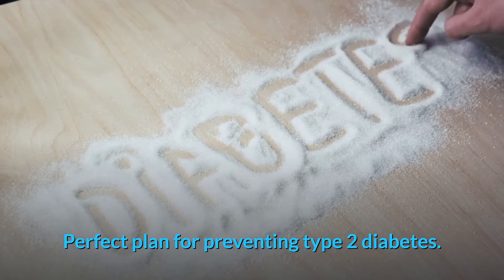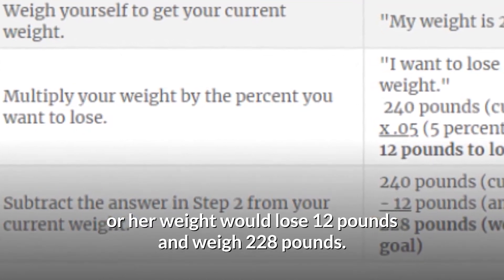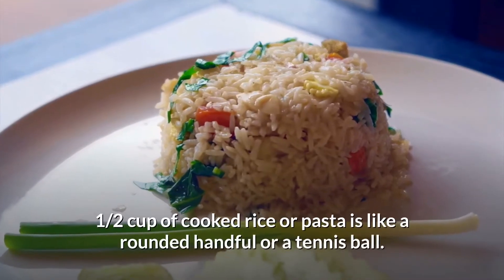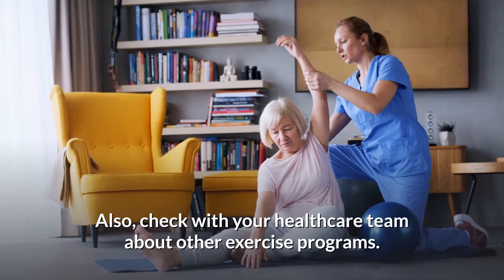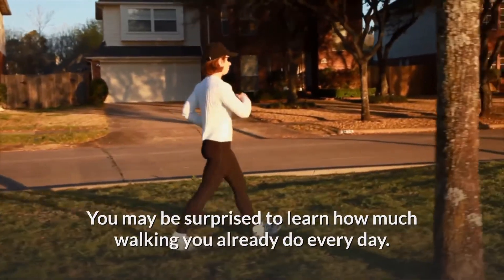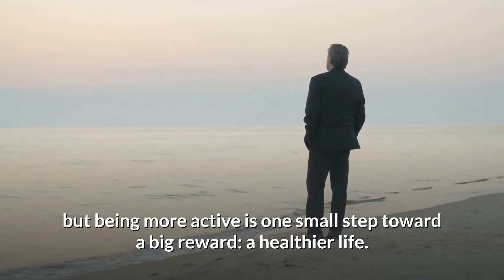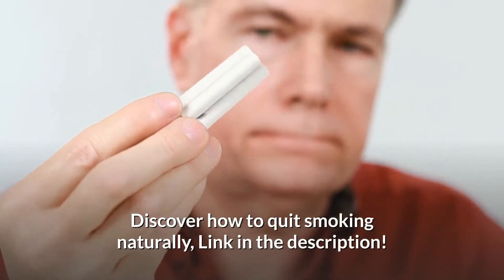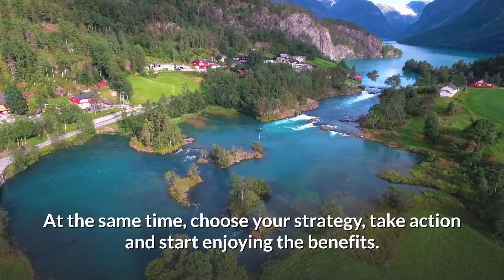Perfect plan for preventing type 2 diabetes - The best way to prevent type 2 diabetes | 247nht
Perfect plan for preventing type 2 diabetes - The best way to prevent type 2 diabetes | 247nht.com - 247nht

What is the best way to prevent type 2 diabetes?
Can type 2 diabetes always be prevented?
What is a good meal plan for type 2 diabetes?
Can diabetes type 2 be prevented?
How can I prevent type 2 diabetes naturally?
What is the primary prevention of type 2 diabetes?
How to prevent or lower your risk of type 2 diabetes?
How to prevent type 2 diabetes in Canada?
Can a person with prediabetes prevent type 2 diabetes?
Can plant-based diet help prevent type 2 diabetes?

7 Days To Drink Less Online Alcohol Reduction Program

 @247 Natural Health Tricks